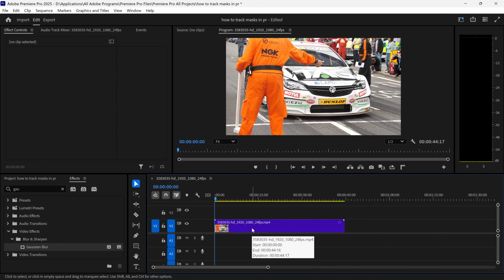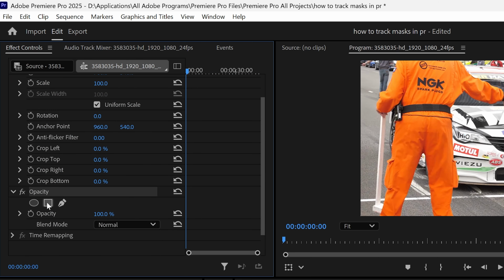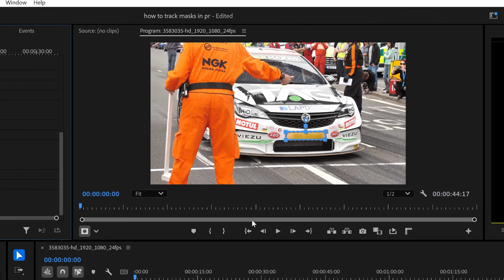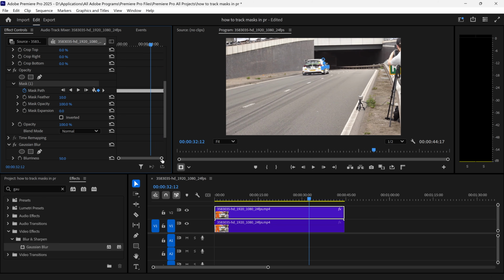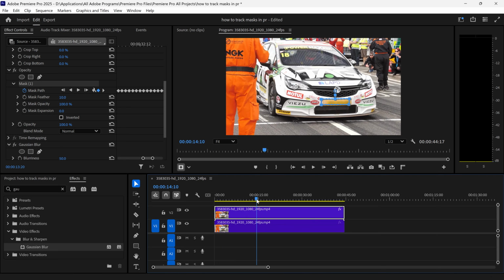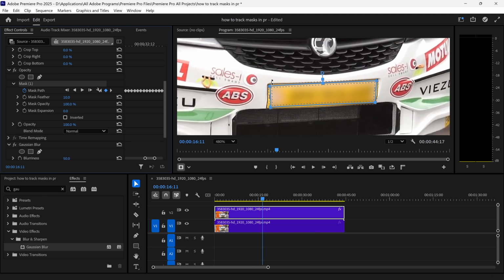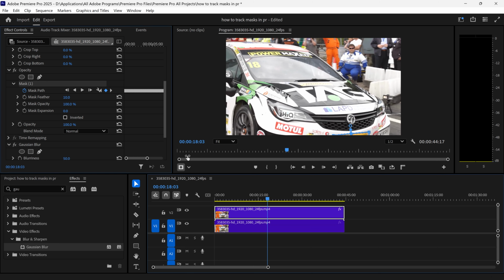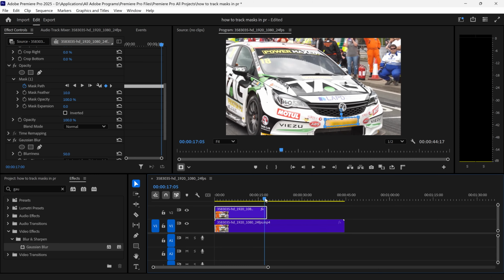How To Auto Track Masks and Blur in Premiere Pro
Censor any parts of your video with automatically tracked masks like this using Adobe Premiere Pro CC 2025 and any versions of Premiere Pro. Easy tutorial on how to auto track masks to follow an object or subject using Premiere Pro to blur and censor areas of the video. This also works with blurring and censoring faces using Premiere Pros built in mask track feature without any plugins.

♪ Music Credit(s) ♪